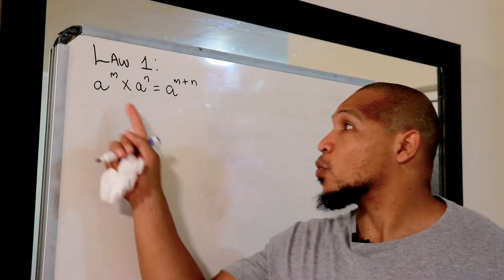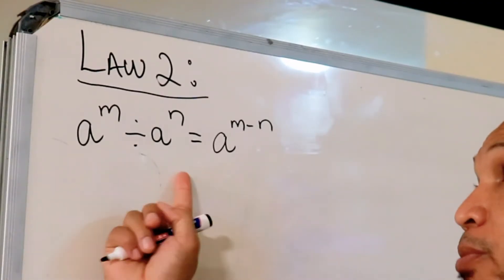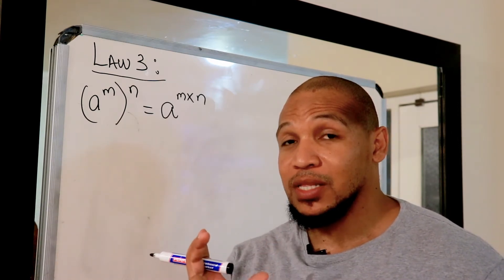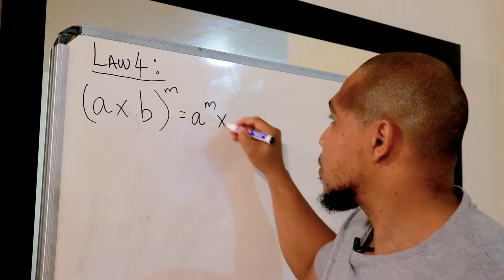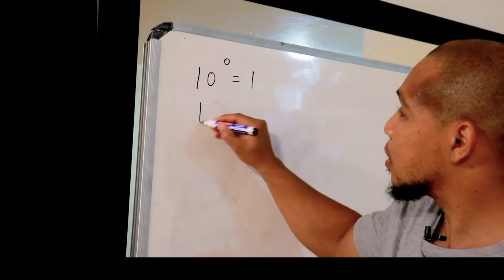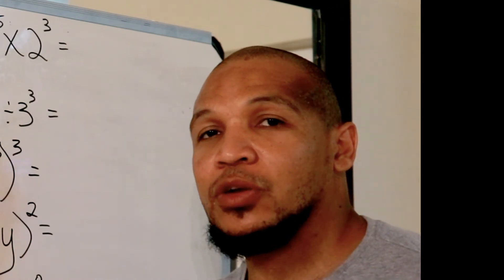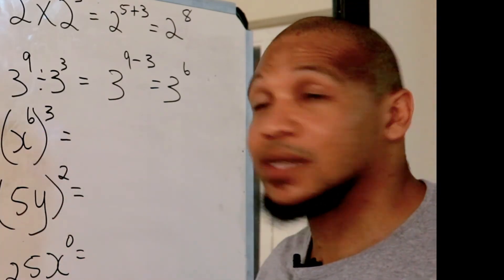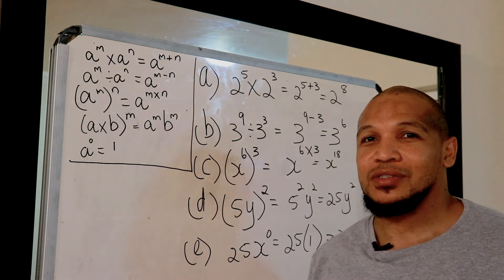Grade 8- Exponents: lesson 1- laws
We will be looking at grade 8 exponential laws and how to apply them